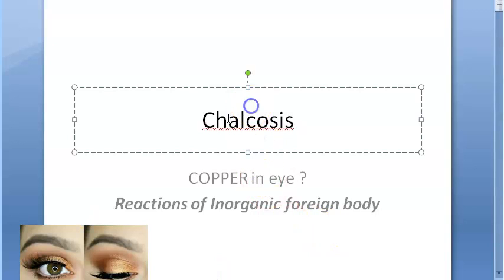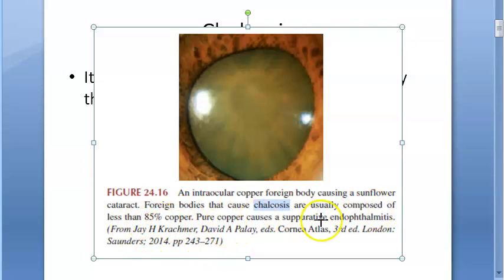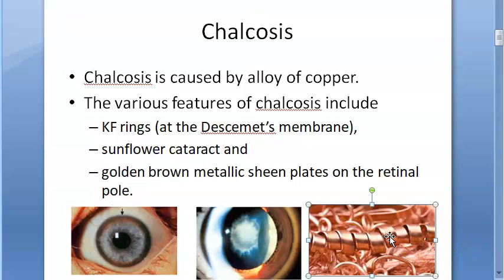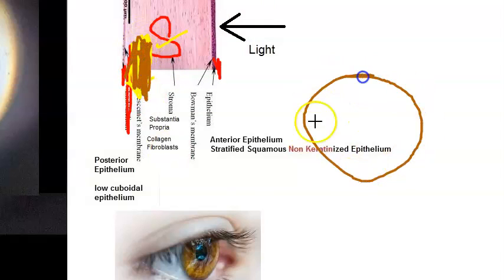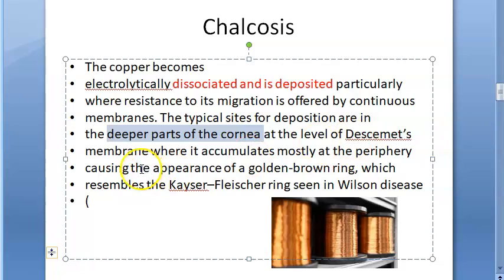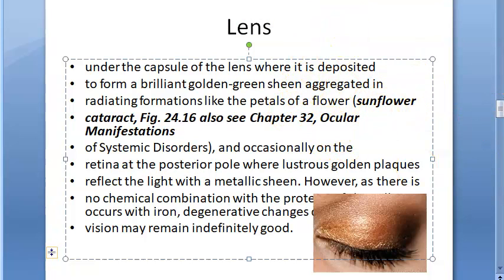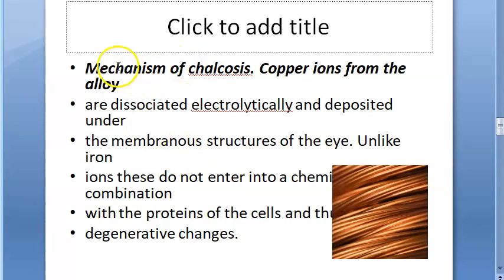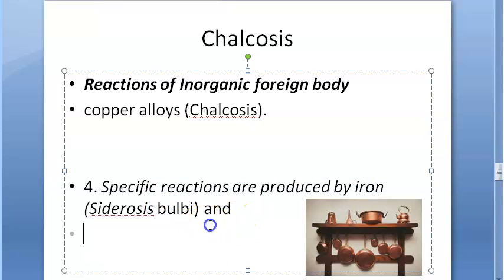Ophthalmology 443 Chalcosis Alloy Copper Eye Kayser Fleischer ring sunflower cataract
Revision 9:40

KF rings (at the Descemet’s membrane) - cornea,
sunflower cataract  toxic